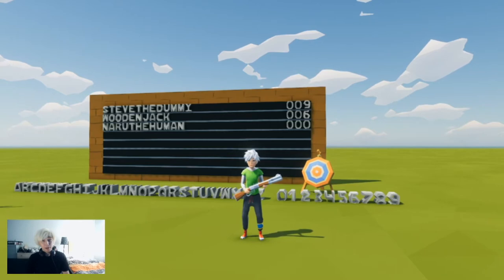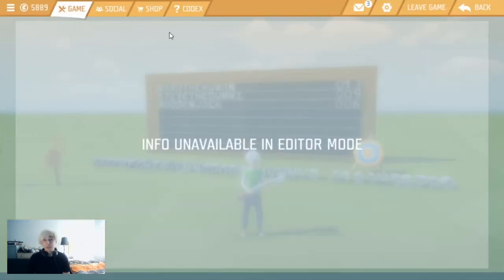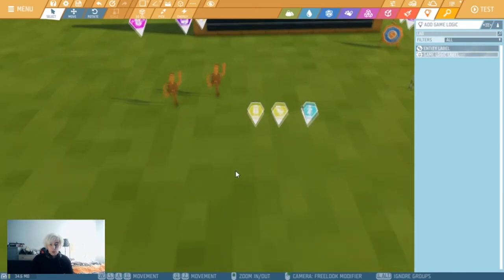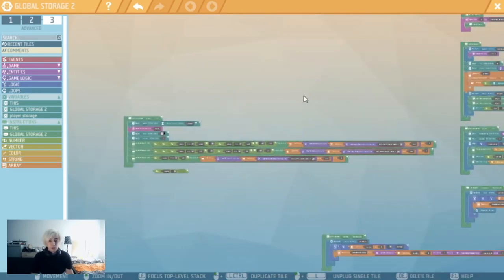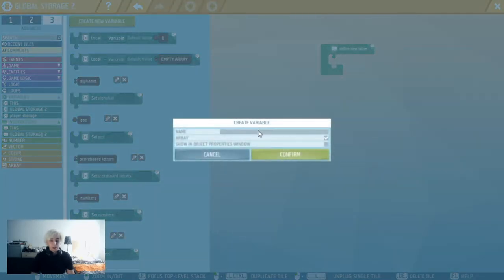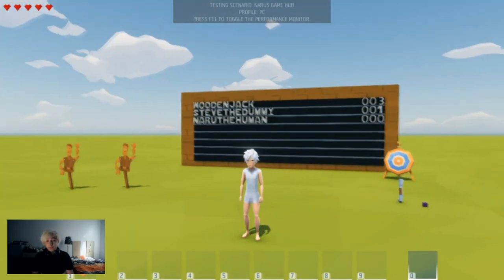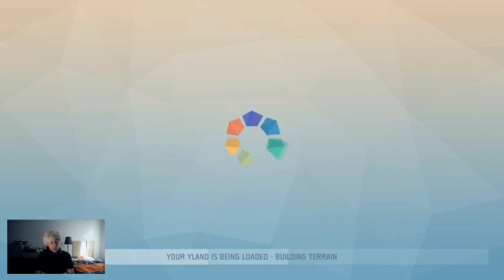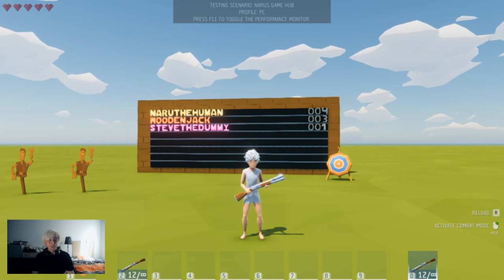[ Ylands ] Naru's Corner #6 - Scoreboard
Creating a simple scoreboard for your game. :)